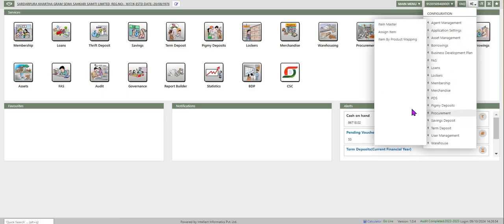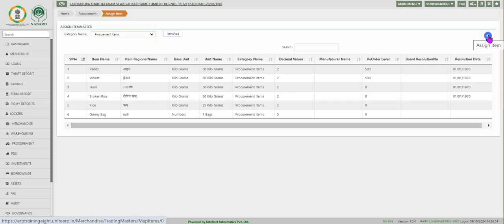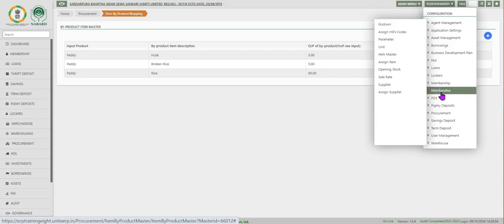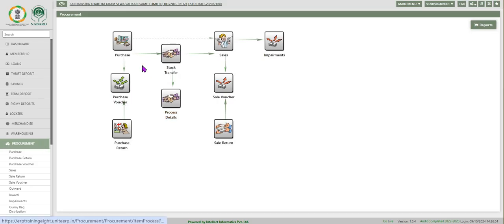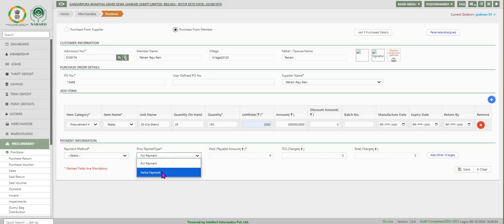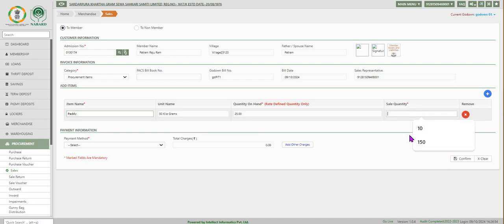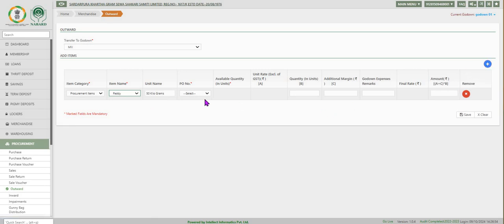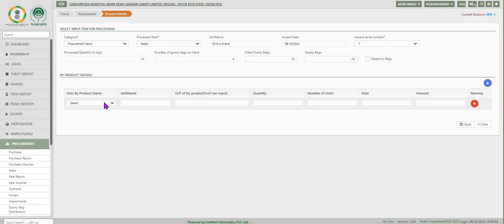Procurement Module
The video in English explains the functioning of the Procurement module.